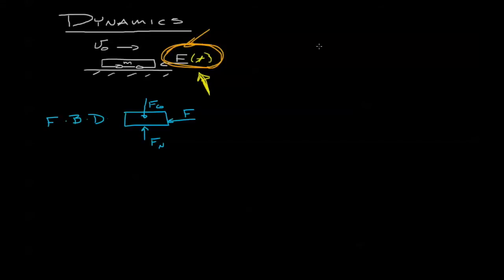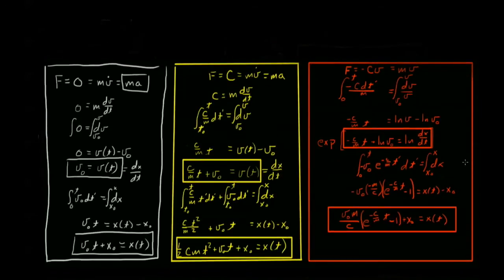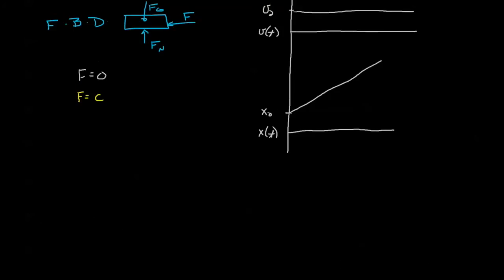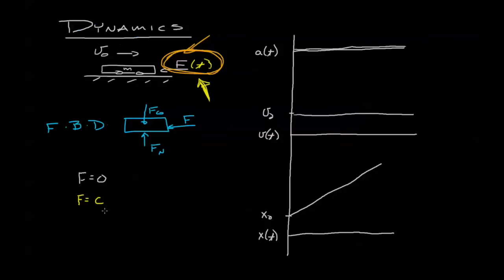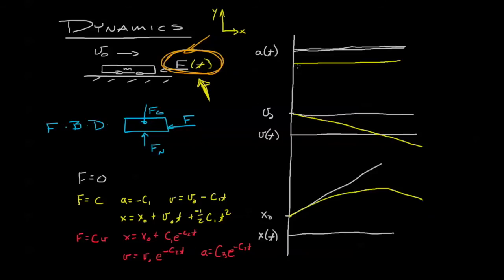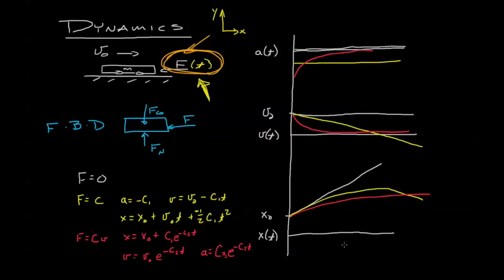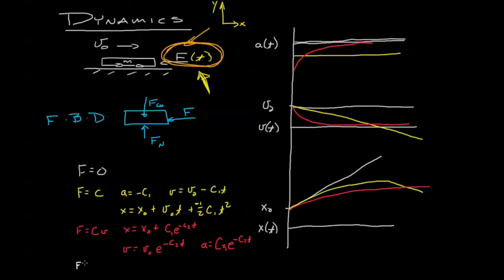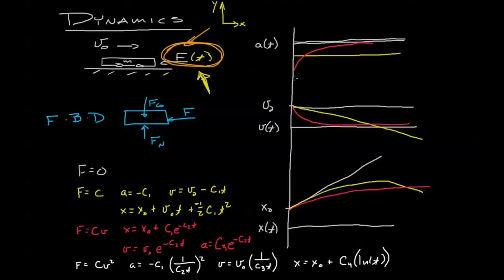Engineering Dynamics 9.1-03 Graph Varying Force Position Velocity and Acceleration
I explore common varying forces in engineering: F= 0; F=C; F=cv; F=cv^2; F=sin(wt).  I explore the graphs of a(t), v(t), and x(t) for each of the forces, as well as their equations of motion.  This is a second edition of the video.